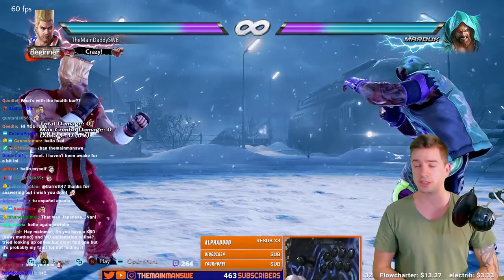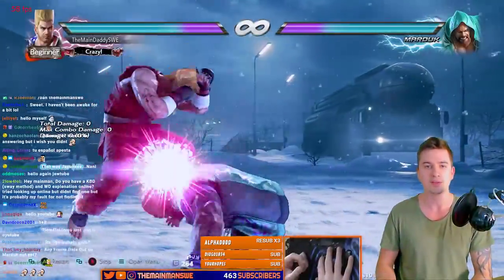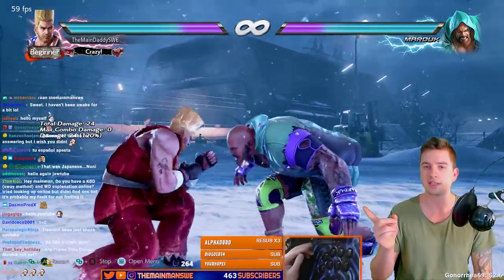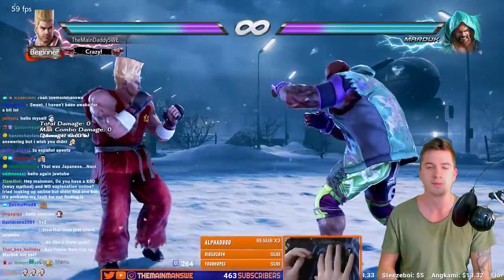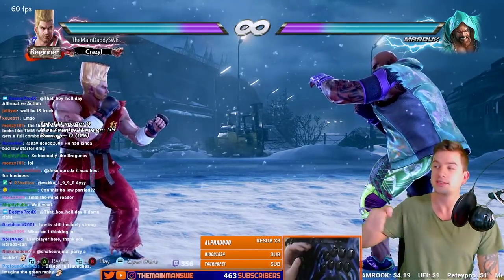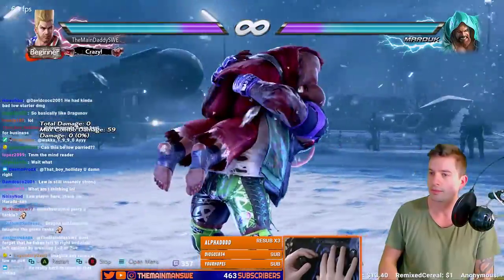How To Counter Marduks Takedown